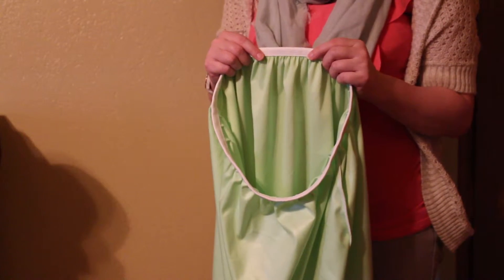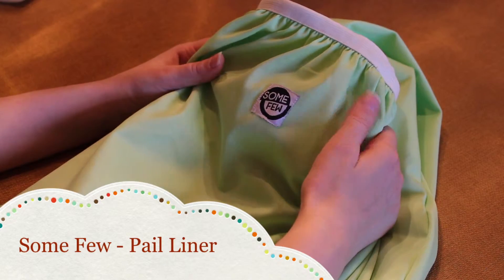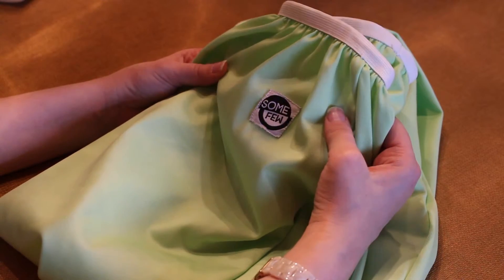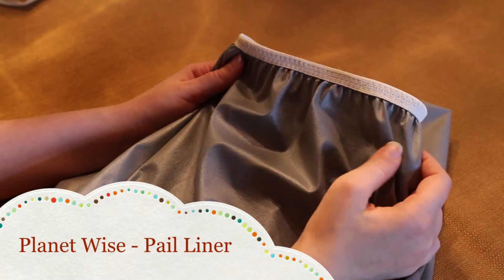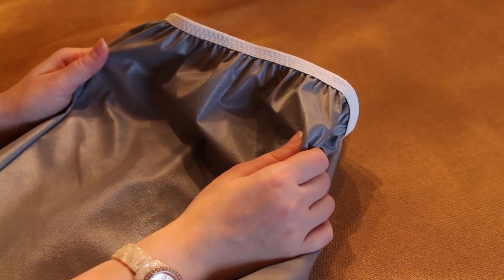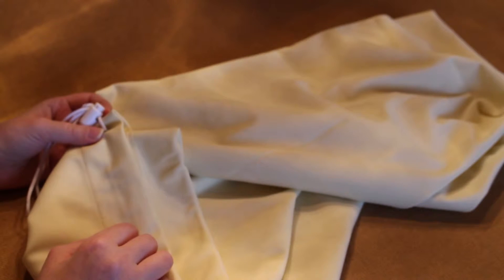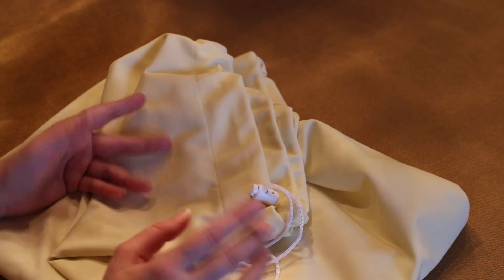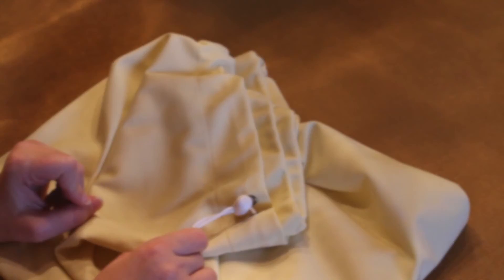Diaper Pail Liner Reivew - Planet Wise, Some Few & GroVia!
If you want to learn more about the Diaper Pail Liner, you can check out my blogpost here!

So you have decided to cloth diaper and now you need something to put them in!  In this diaper pail liner video review, I will break down the differences between the Planet Wise, Some Few and GroVia pail liners. I will be comparing how well they lock in the moisture and the overall quality of each brand. There are many styles, types and colors to choose from but this should give you a good idea of what to expect when purchasing your first pail liner!

V I D E O -  O V E R V I E W

SOME FEW DIAPER PAIL LINER:
The first diaper pail liner I reviewed was a lesser known brand called Some Few.  I ordered this particular pail liner because it was a more affordable option compared to the other brands.  I also wanted to see if there would be a difference in the quality.  This pail liner comes in four different colors and fits your standard diaper pail or trash bin.  It features elastic on the top that easily secures over your diaper pail.  The PUL lining isn't as thick as the Planet Wise or GroVia pail liner so some of the moisture can seep through.  I like to hang dry all of my pail liners so they will last longer.  The one good thing about the SomeFew liner is that it doesn't drip water when I hang dry it like my Planet Wise liner tends to do.  Overall, I found Some Few to be an  alright diaper pail liner to use if you are on a budget.

PLANET WISE DIAPER PAIL LINER:
The second cloth diaper pail liner that I reviewed was from a well known brand called Planet Wise.  One of the perks of purchasing from them is they offer a large variety of colors and prints to choose from.  This is great if you have an open diaper bin like me and are a little OCD about matching EVERYTHING to your nursery!  The Planet Wise pail liner is a little pricier than other brands but the PUL quality is nice and thick. The thicker material helps to lock in the odors and moisture from your soiled diapers.  I noticed that this liner seems to drip water whenever I am hang drying it, so I usually throw a little hand towel underneath.  Sometimes I try blotting it dry first and then adding the towel.  This is the only real quirk I have with this pail liner but I think the overall quality is pretty good and I love the colors they offer!

GROVIA PAIL LINER:
The last pail liner that I review is from a brand called GroVia.  This is probably my favorite diaper pail liner out of the three because of its ability to lock in moisture and not drip everywhere when I hang dry.  This liner features a draw string closure instead of elastic like the previous ones had.  I think it is great for traveling because I can keep my diapers secure and the stink inside!  Before washing this bag I loosen the draw string all of the way so it doesn't get tangled in my diapers.  GroVia's pail liners are only available in the draw string closure and they also have one with a zipper that hangs on the wall.  I wish they had more color choices available but as of now I have only seen it in the vanilla and one other limited addition print. This is a fantastic diaper pail liner to start off with and you can continue to use it for towels and dirty clothes when your baby gets older.  This one is also a little cheaper than the Planet Wise and extremely well made!